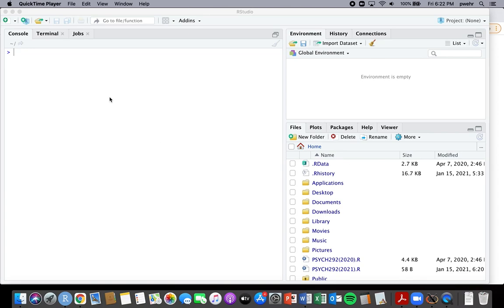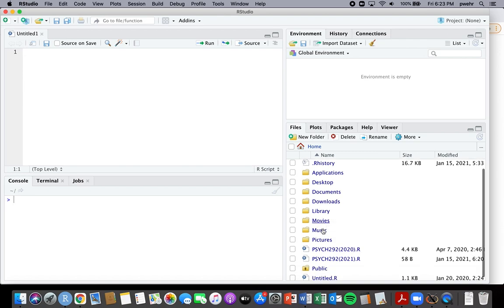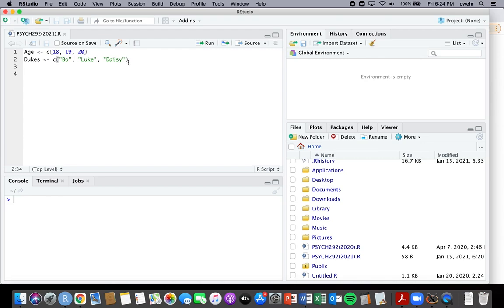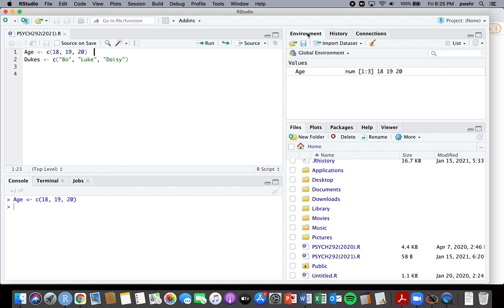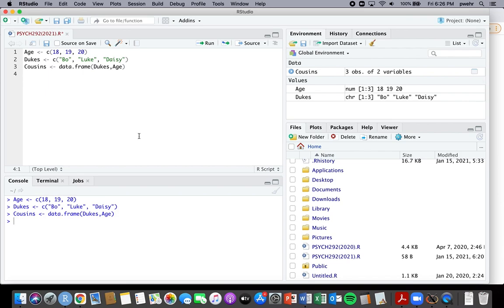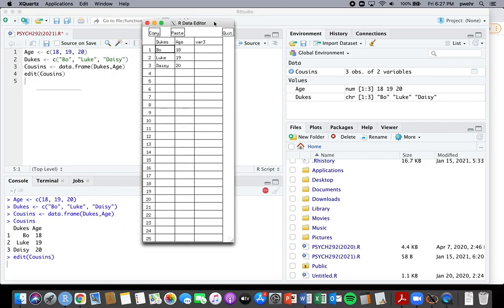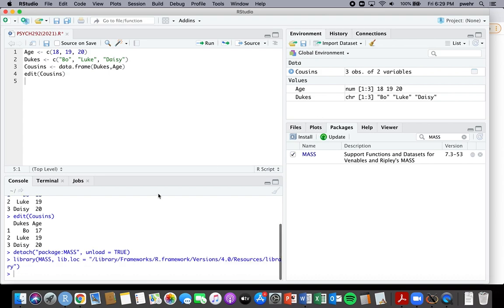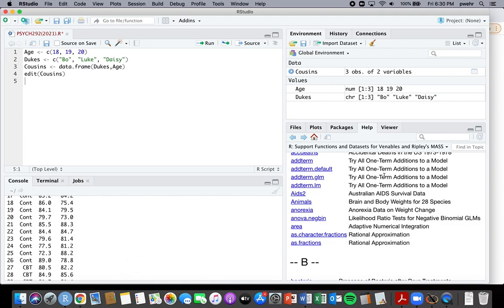Getting Started with R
This video was originally created as part of a statistics course in psychology at the University of Waterloo.

This video covers: using different panes in R-Studio, creating variables, and data frames as well as installing packages.